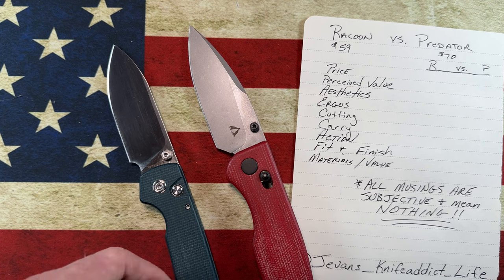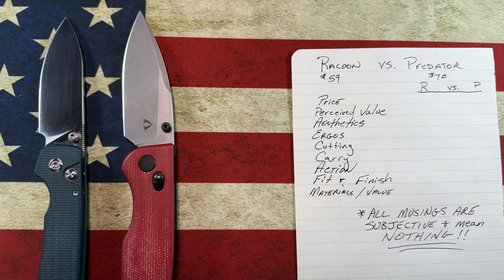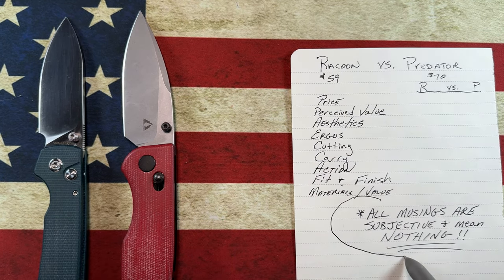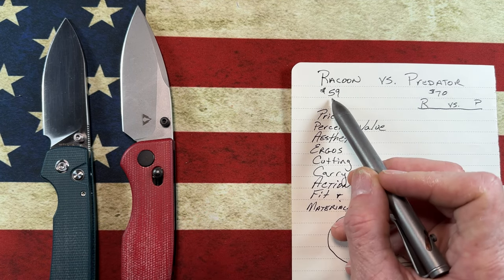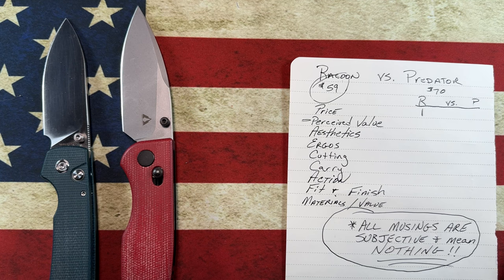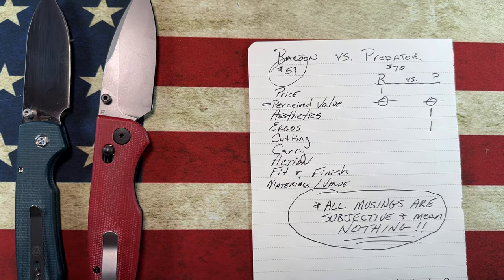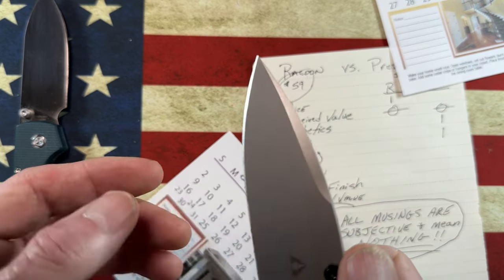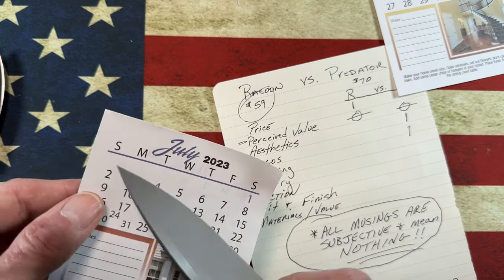Battle of my 2 favorite Budget Knives!! The Vosteed Raccoon vs. the CMB Predator🔥!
Blade Length: 3.42"

Handle Length: 4.44"

Blade Thickness: 0.138"

Blade Material:14C28N

Plain Edge

Satin/Black Finish

58-62HRC

Red Micarta Handle

Stainless Steel Clip

Axis Lock

Weight: 4.65oz

Blade Length: 3.25"

Blade Thickness: 0.118"

Plain Edge

Satin Finish

60-62HRC

Black Micarta Handle

Button Lock

Tip-Up Pocket Clip

Thumb Stud Opener

Designed By: Vosteed

Weight: 3.39oz